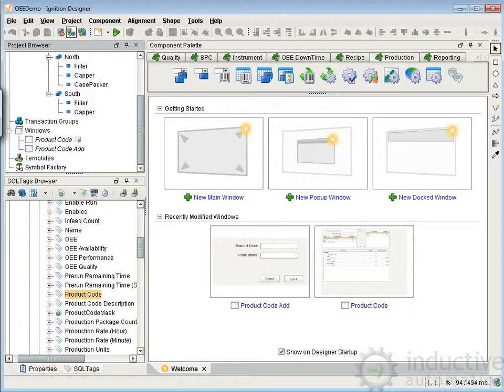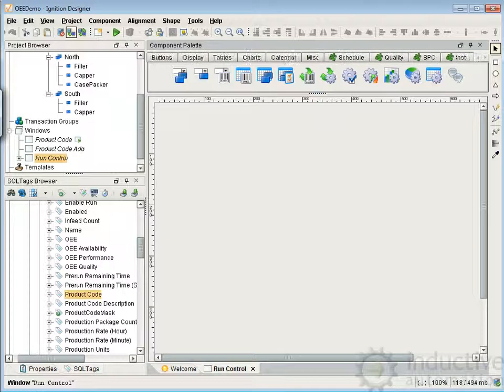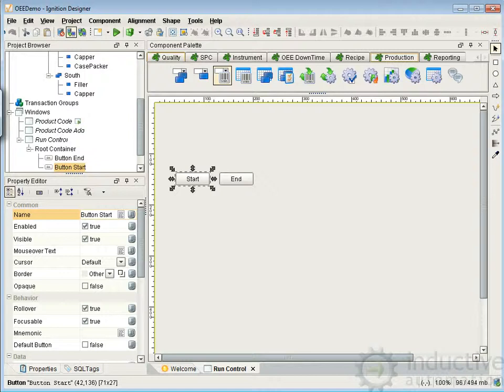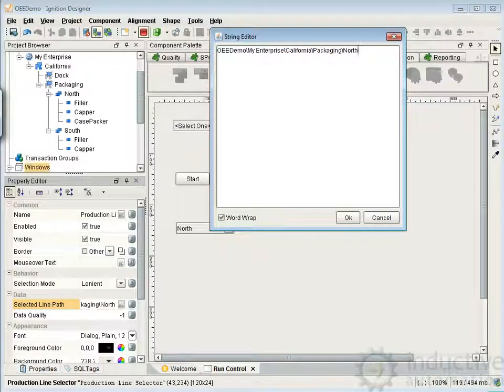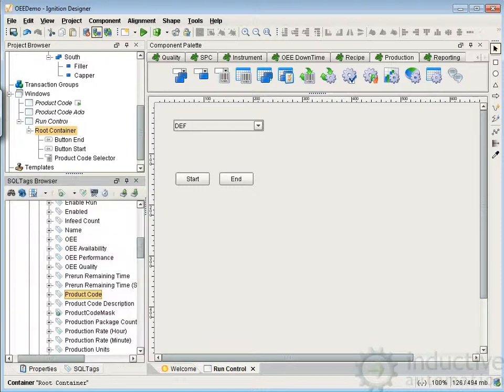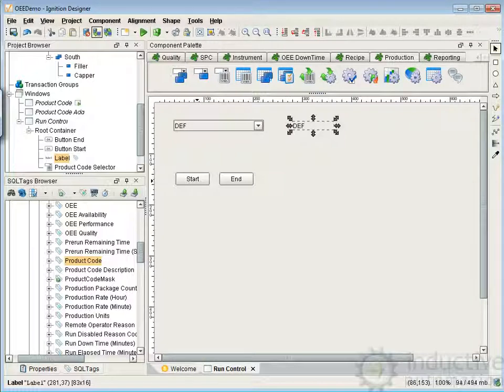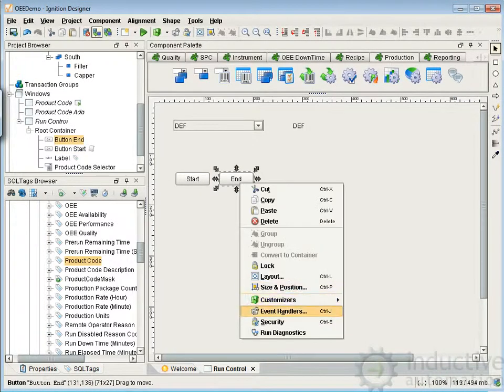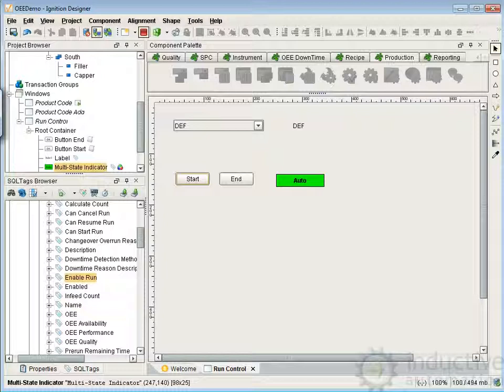Run Control 2 Start and Stop